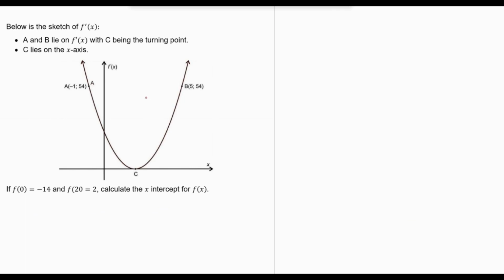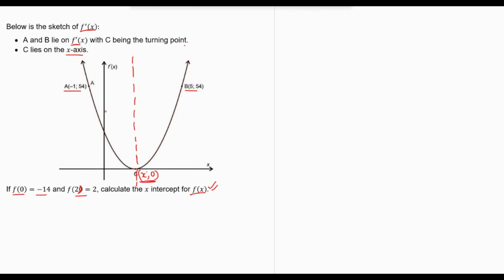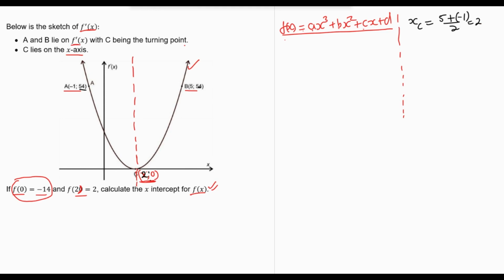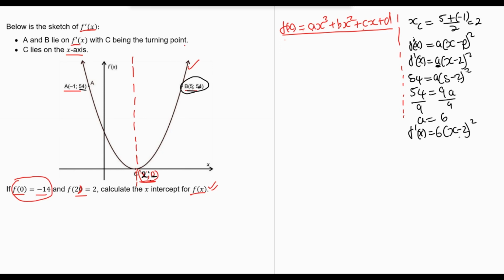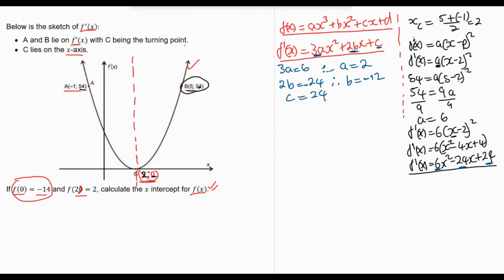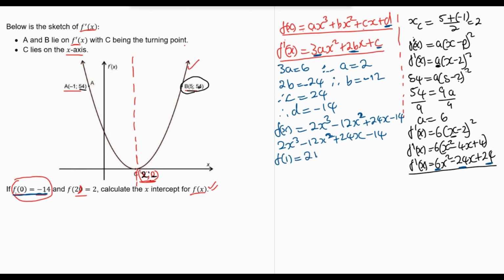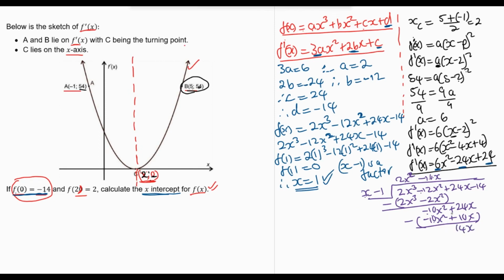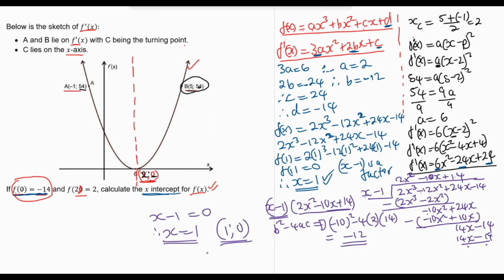GRAPH OF THE DERIVATIVE OF CUBIC FUNCTION | 2022 NOVEMBER MATHEMATICS PAPER 1 | 12